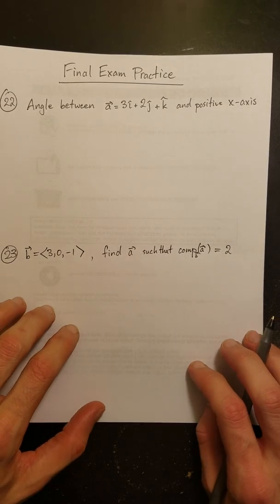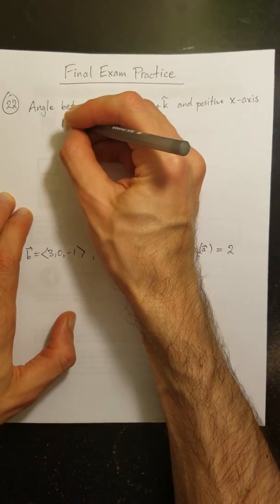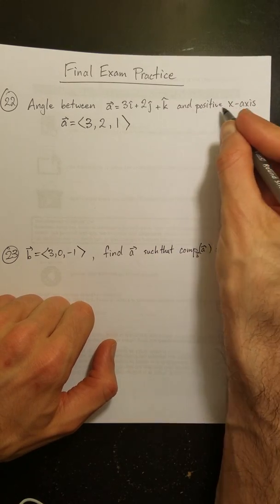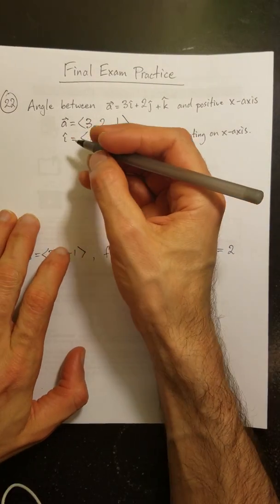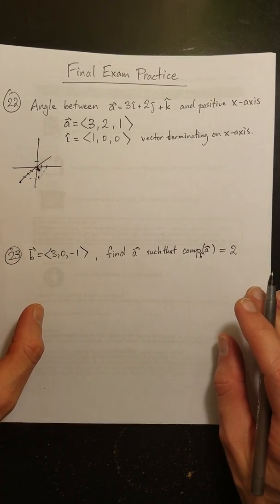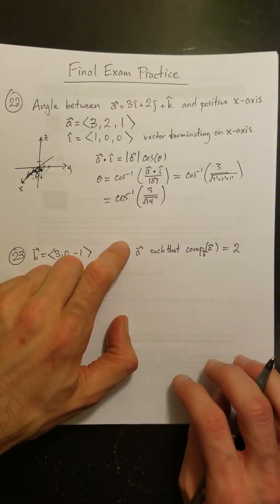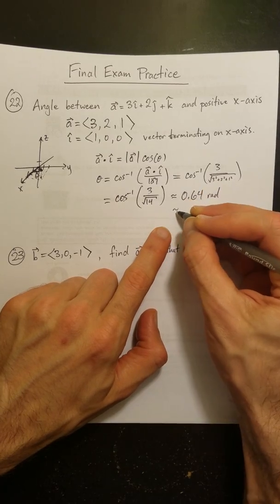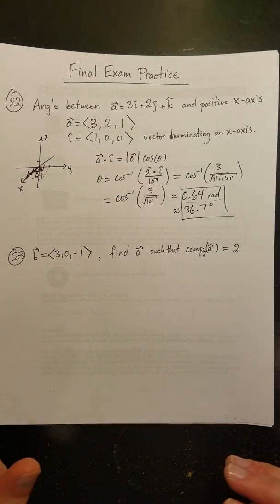Final Exam Practice problem 22